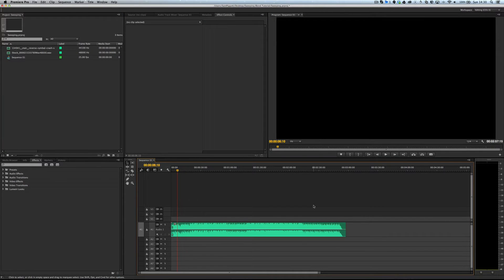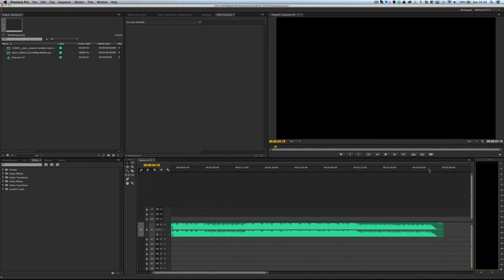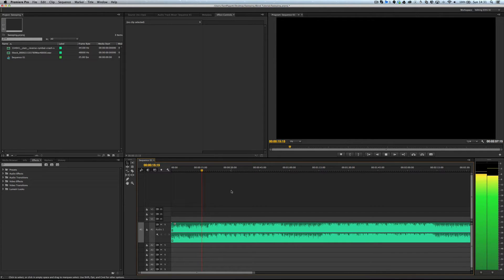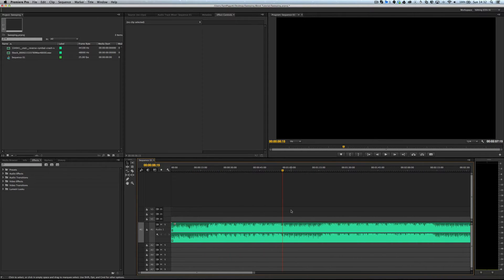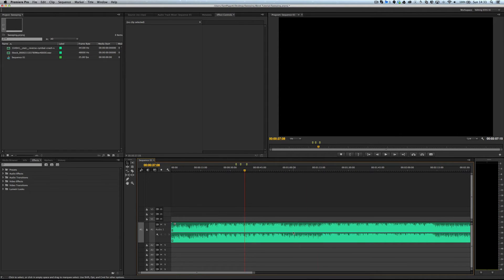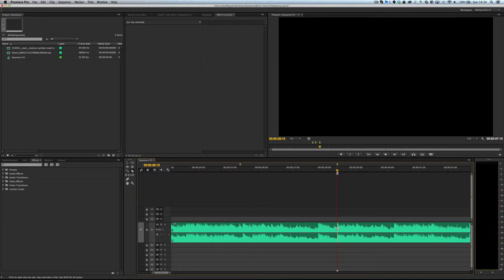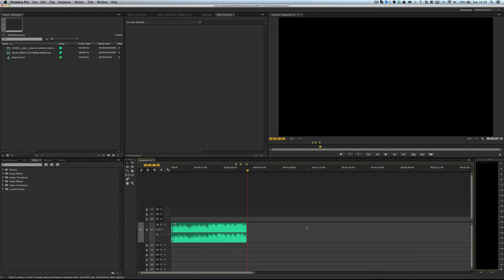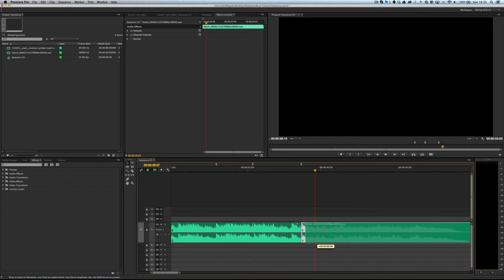Premiere Pro - Seamlessly Cut An Audio Track Down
In this tutorial, we'll learn how to blend, mix and combine two songs (or two sections of a song or track) into one seamless track for your videos by seamlessly transitioning the two. This technique can be useful if you want to make a stock track (bought song from a library), sound as if it were composed for the length of the video in mind, without using obvious crossfading two hack two sections together.

In the tutorial, we'll do two things - the first technique is solely down to timing the beats of two segments together, and in the second section, we'll be using a cymbal sweep technique to add drama and manage the audience's subconscious expectations (a fond favourite of DJs) to make the audio cut less blatant on a more obvious cut.